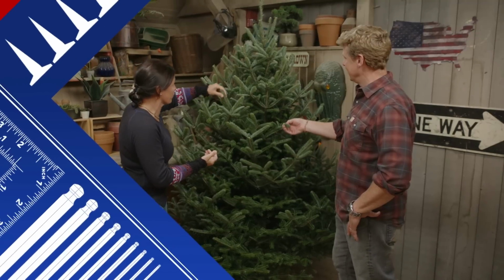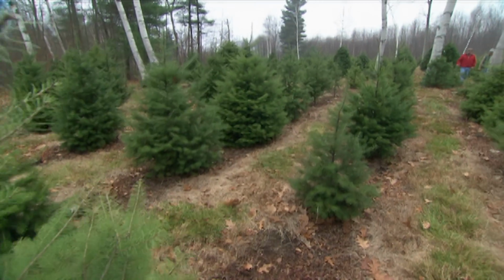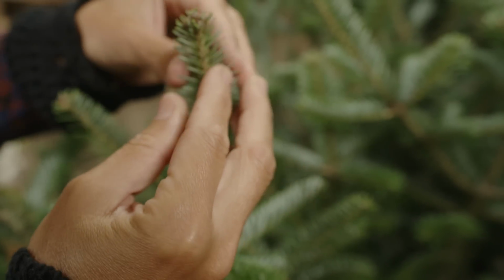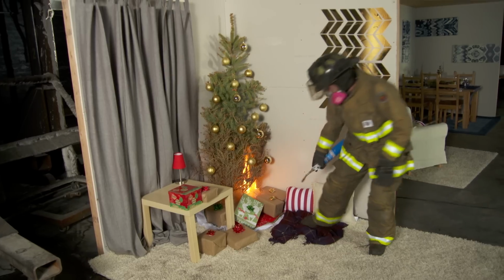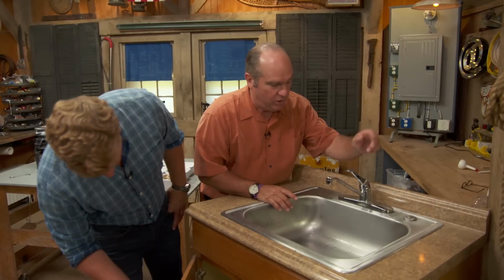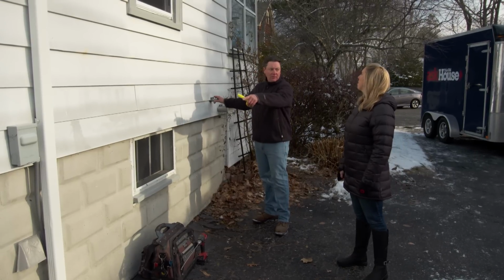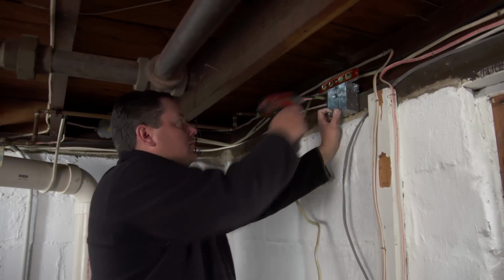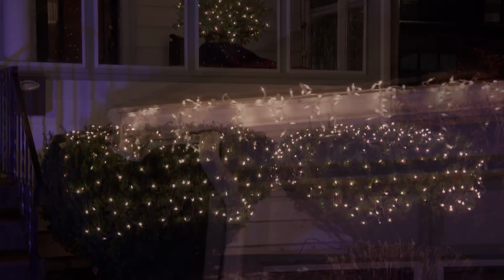ASK This Old House | Happy Holidays! (S19 E8) FULL EPISODE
Jenn discusses Christmas trees; Richard explains what can and can’t go down a garbage disposal after holiday dinners; Heath helps a homeowner safely install a variety of Christmas lights.

The Dos and Don'ts of Kitchen Disposers
Both disposers are manufactured by InSinkErator and available at home centers and plumbing supply stores.

Outdoor Christmas Lights
Heath installed a GFCI outdoor outlet and protected it using an Expandable Weatherproof In-Use Cover, which is manufactured by TayMac
Expert assistance with this segment was provided by Eaton and Eastman Electric

About Ask This Old House TV: From the makers of This Old House, America’s first and most trusted home improvement show, Ask This Old House answers the steady stream of home improvement questions asked by viewers across the United States. Covering topics from landscaping to electrical to HVAC and plumbing to painting and more. Ask This Old House features the experts from This Old House, including general contractor Tom Silva, plumbing and heating expert Richard Trethewey, landscape contractor Jenn Nawada, master carpenter Norm Abram, and host Kevin O’Connor. ASK This Old House helps you protect and preserve your greatest investment—your home.